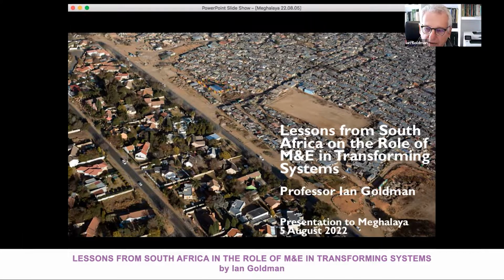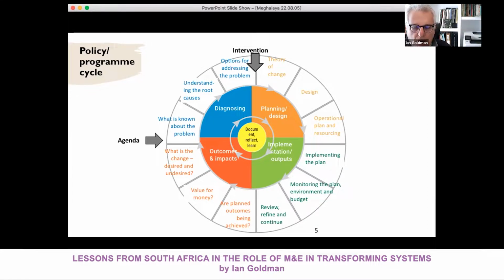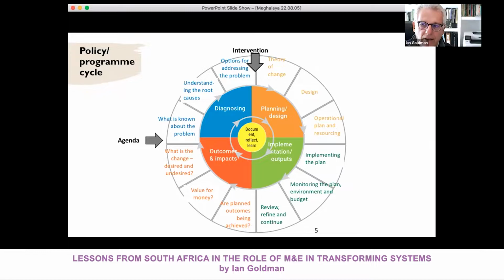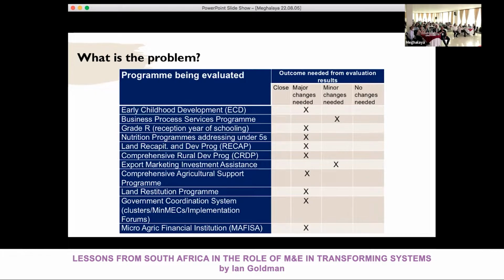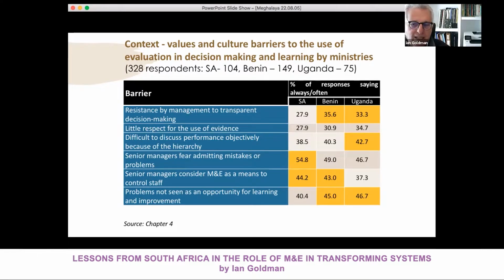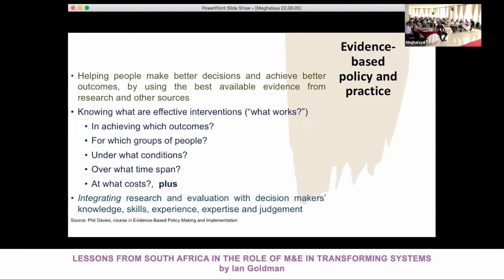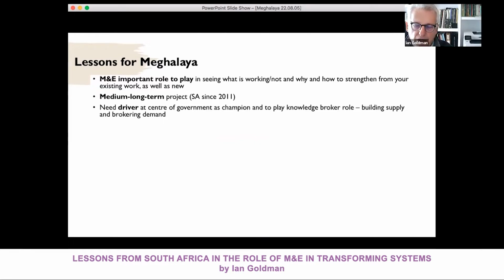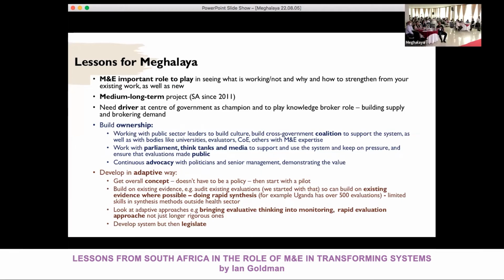Ian Goldman: "Lessons from South Africa" (Next Leaders Workshop 1st Cohort)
Session 15: Lessons from South Africa in the Role of M&E Transforming Systems by Ian Goldman

About Ian Goldman -
Ian Goldman is President of the International Evaluation Academy, an International Advisor on Evaluation and Evidence Systems and an Adjunct Professor at the University of Cape Town. He established and ran the National Evaluation System in South Africa until 2018. He works with the Global Evaluation Initiative, CLEAR Anglophone Africa, is on the boards of 3ie, International Evaluation Academy and South African M&E Association, and was a founder of the Twende Mbele African M&E Partnership.

The Next Leaders 1st Cohort Workshop, a 2 day summer program on Evaluation & PDIA was held on August 4 and 5th, 2022, at the State Convention Centre in Shillong, Meghalaya with the theme: 'Building a Capable Learning State' to better understand how Problem-Driven Iterative Adaptation (PDIA) works and how monitoring and evaluation (M&E) processes can help State and Districts navigate towards desired outcomes.

The workshop provided tools to local leaders to address complex, system-level problems to iteratively build capacities as they work on local problems. This workshop is a collaboration between the Government of Meghalaya and the Development, Monitoring and Evaluation Office (DMEO).